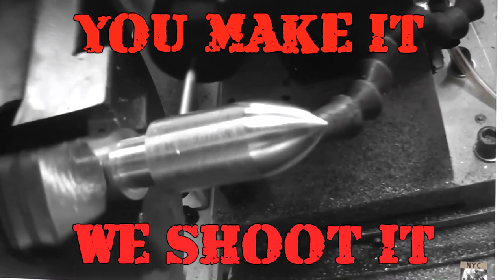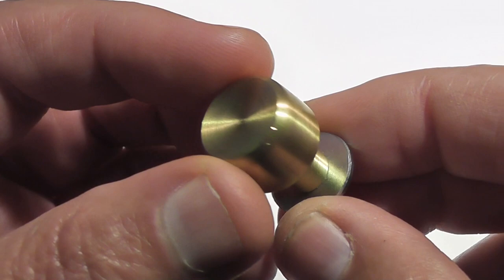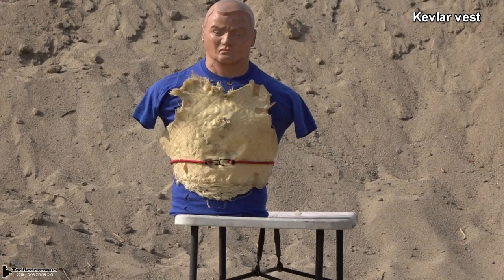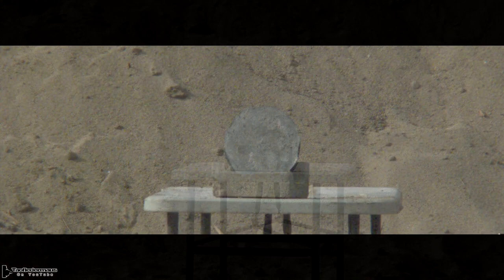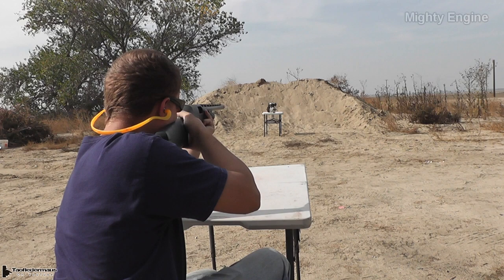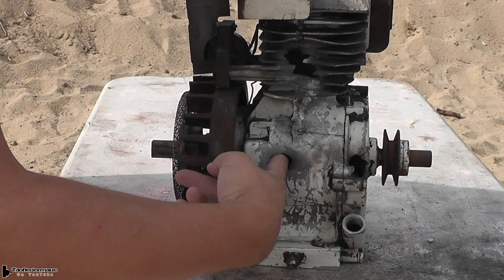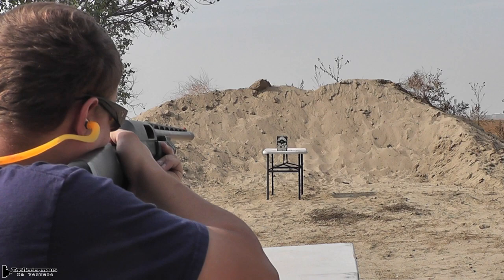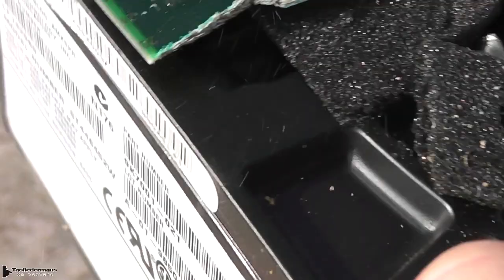Brass Knob Shotgun Slugs - Supersonic Study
Evans,  who sent us some hand-crafted shotgun slugs before is back with a new design.  Solid brass knobs that were turned to the proper dimensions for a 12 gauge shotgun.   How will these work?
These were shot from a Benelli Nova with a rifled choke.

We use the mighty Chronos 1.4C  high speed camera for the slow motion shots.

Evans' social media!

We use a Chronos 1.4C high speed camera for the slow motion.